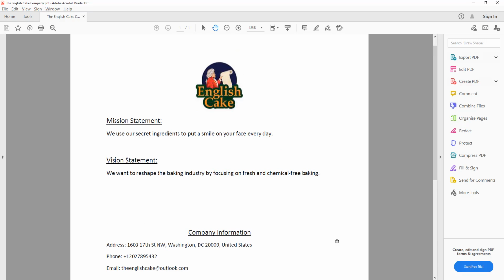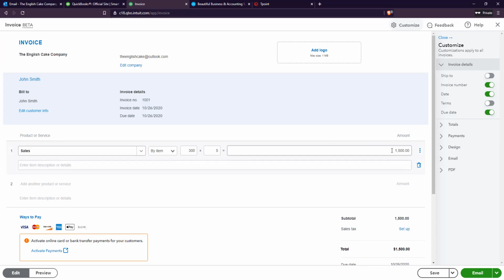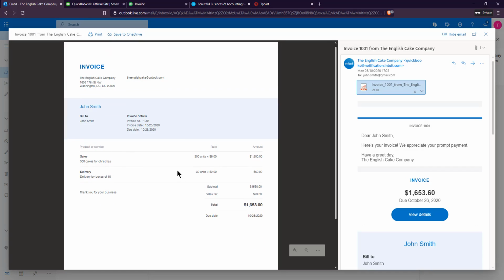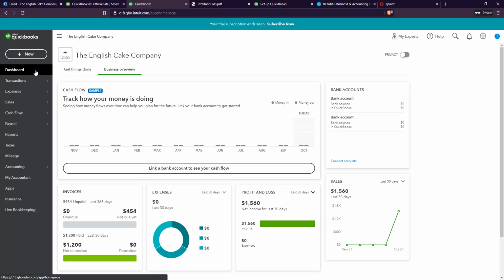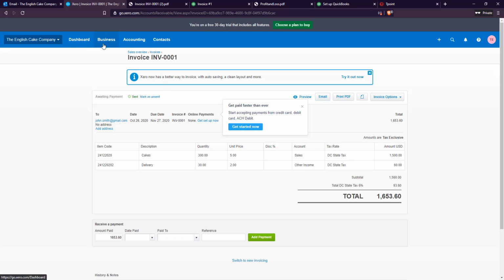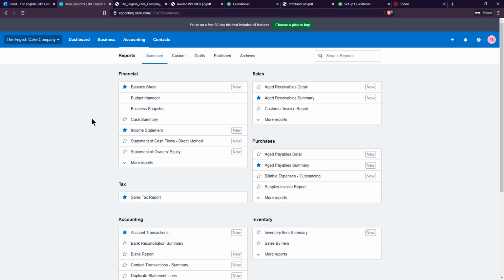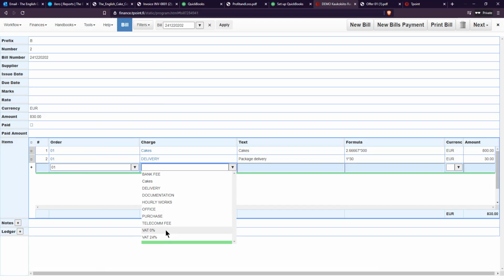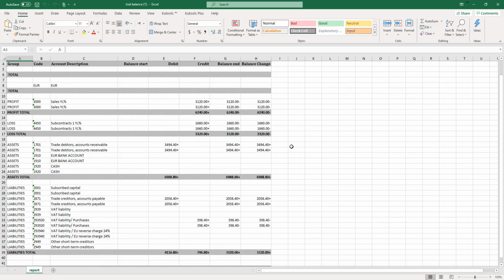Quickbooks vs Xero vs Tpoint (short)